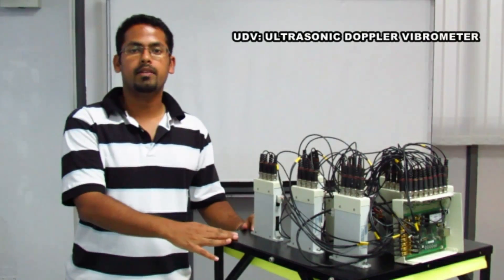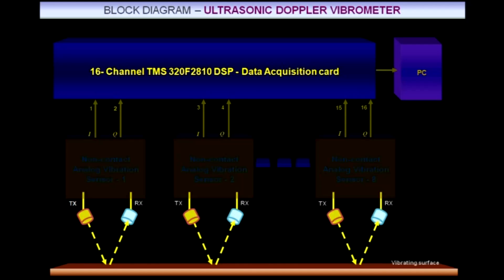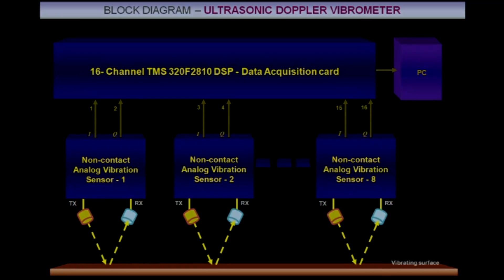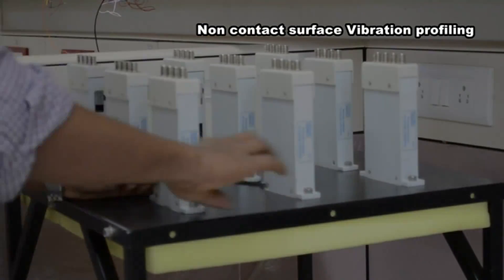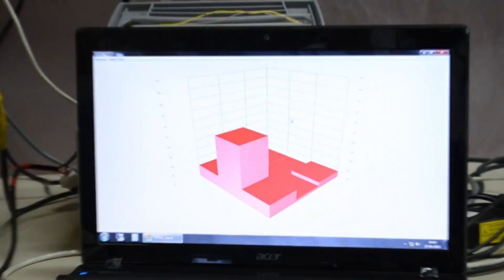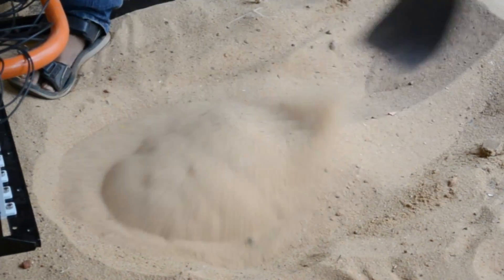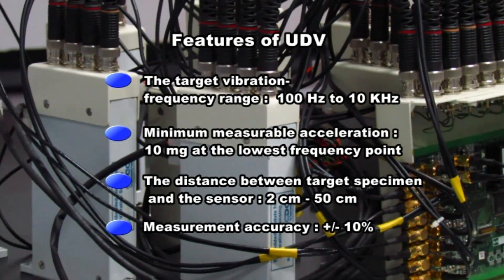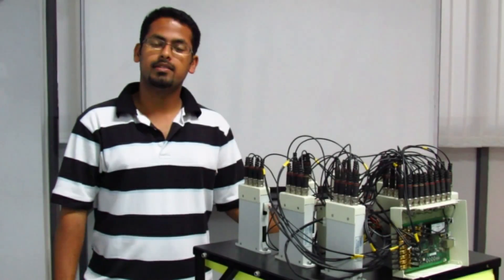Texas Instruments India-TI MCU Design Contest 2012 - SEG - Ultrasonic Doppler Vibrometer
Multi-channel Ultrasonic Non-contact vibration Analyser for Buried object detection including Landmines and Non contact vibration analysis using MCU TMS320F2810, for surface vibration profiling which finds application in Non Destructive Testing.